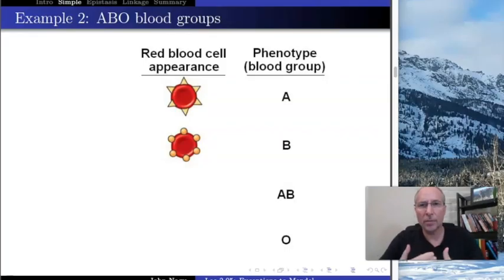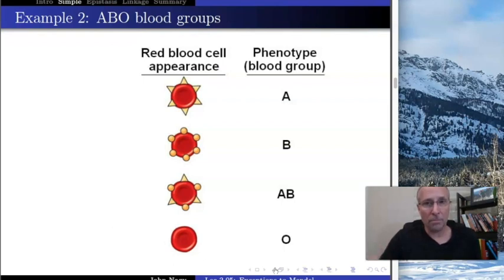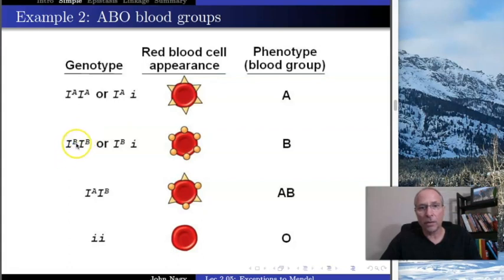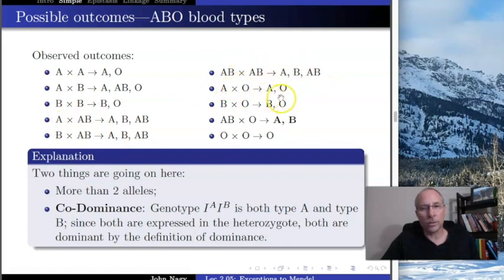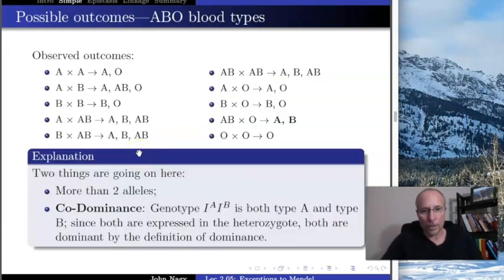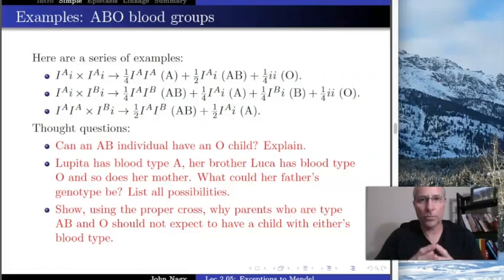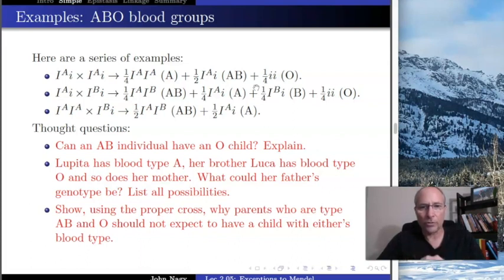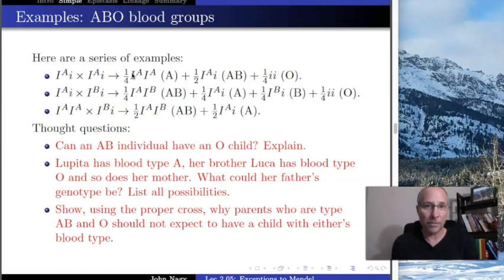Lec 2.5.2 Codominance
Second of 4 parts to Lecture 2.5 for BIO 181 at SCC